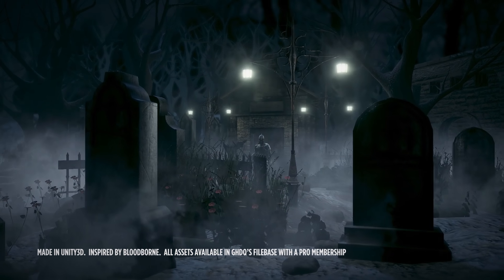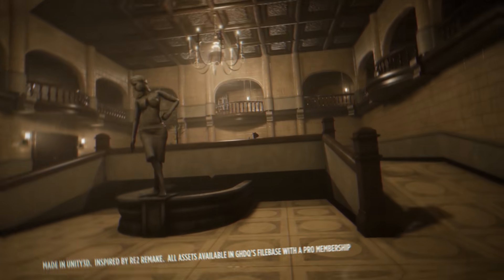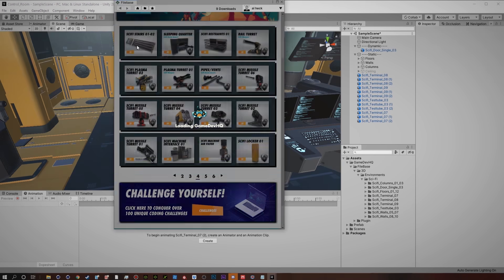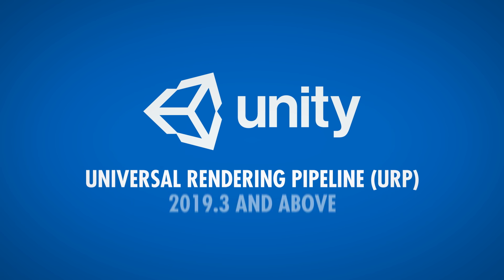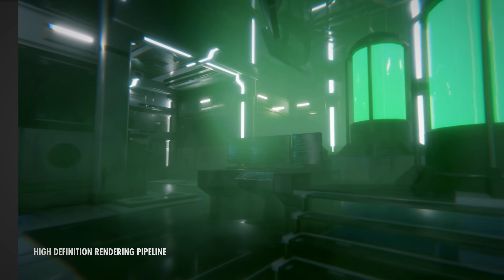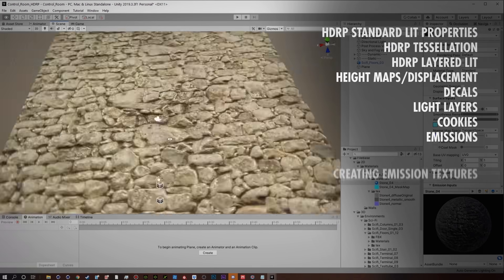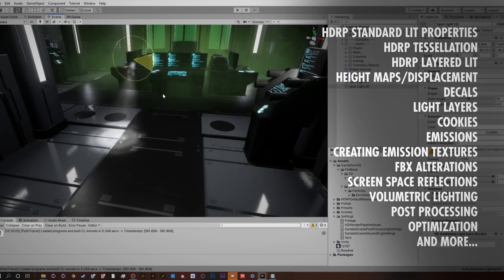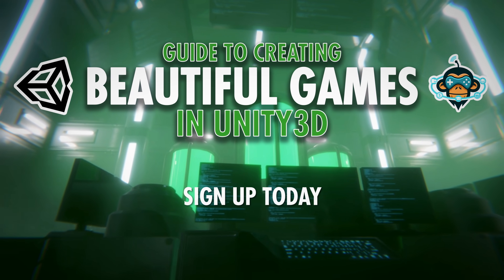The Guide to Creating Beautiful Levels in Unity3D